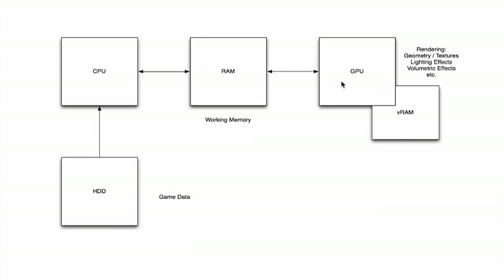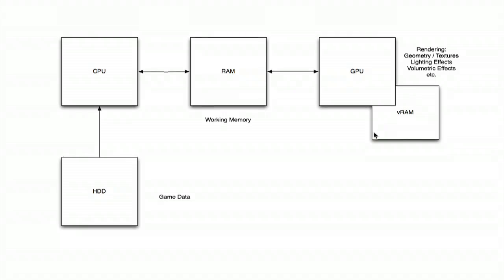What Do You Need to Improve Video Game Performance on a Computer? : iPhones & Videos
If you want to improve video game performance on a computer, you'll need to upgrade your CPU. Find out what you need to improve video game performance on a computer with help from a mobile device specialist in this free video clip.

Series Description: When it comes to computers, more and more people are using mobile devices these days instead of larger devices like a desktop. Find out about mobile devices and videos with help from a mobile device specialist in this free video series.